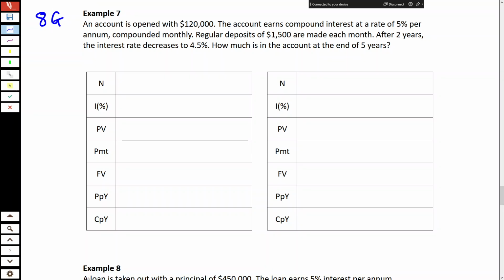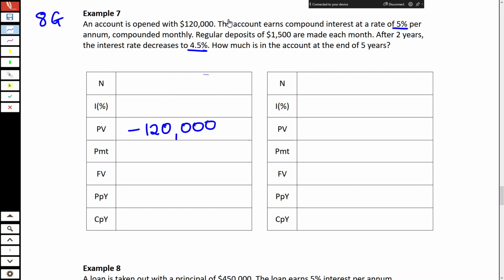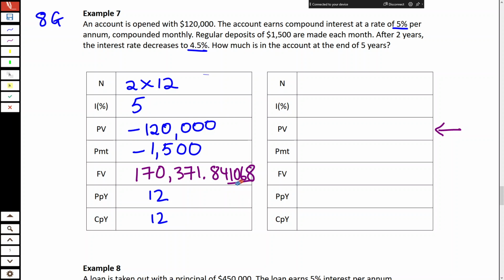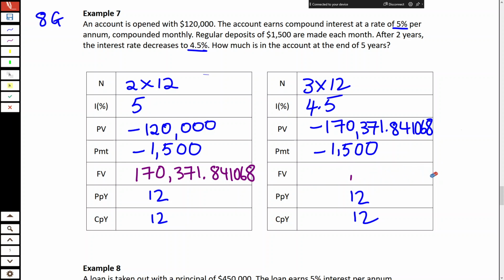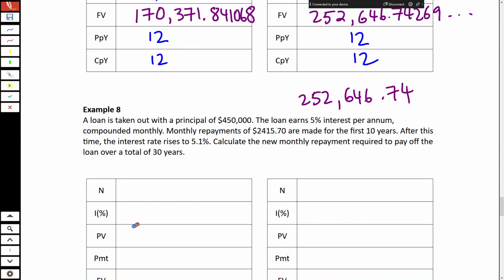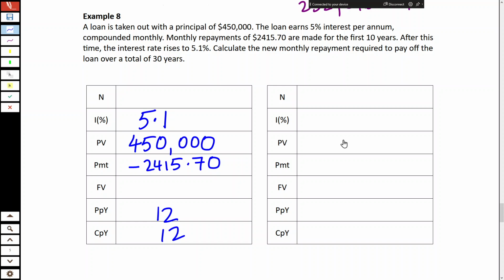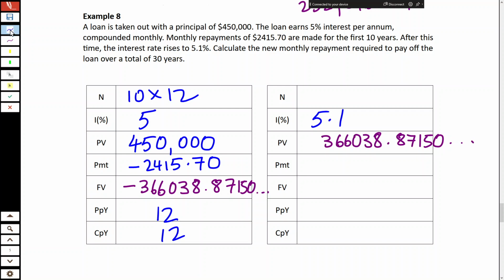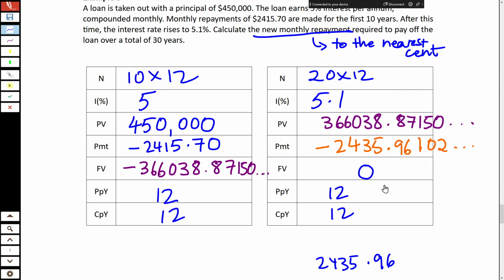2023 05 19 Year 12 General Maths Financial Solver Part 3